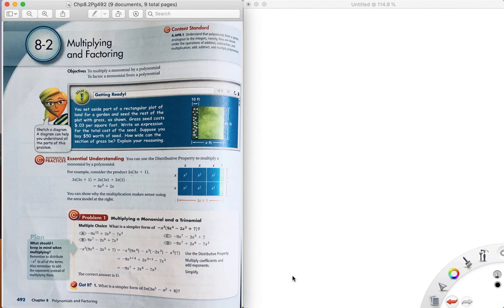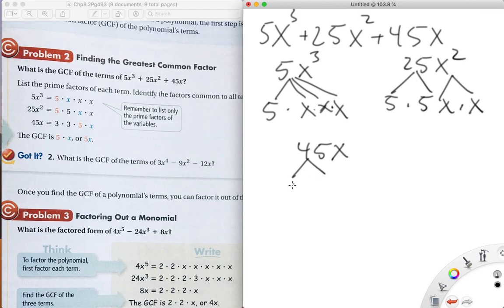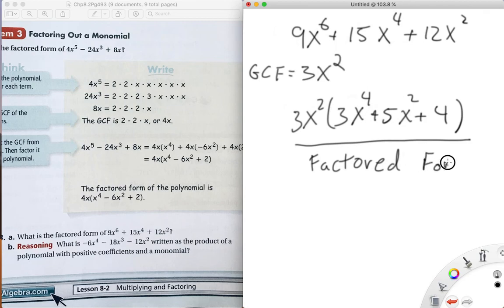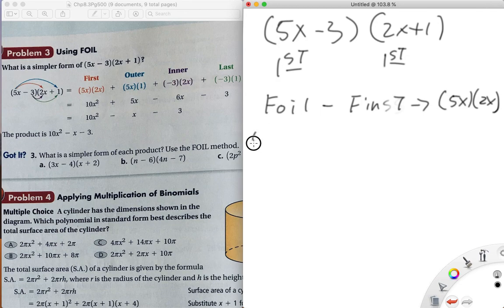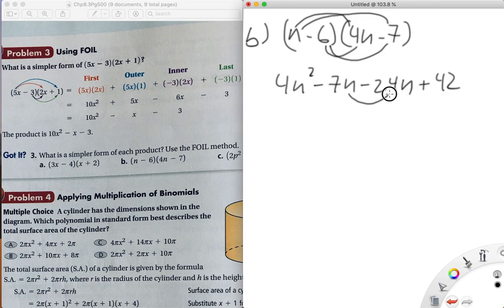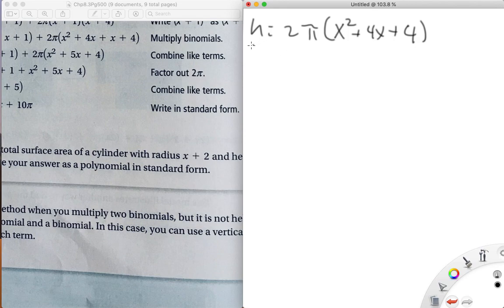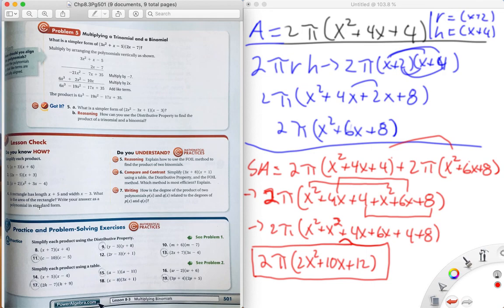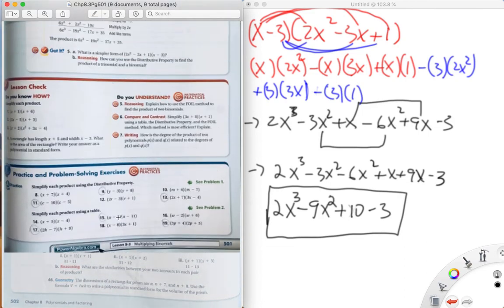Algebra 1 (S2) 8.2/8.3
Multiplying Binomials & Factoring using distributive property